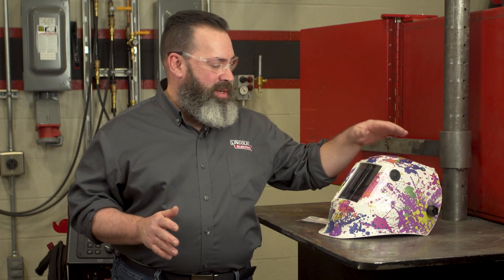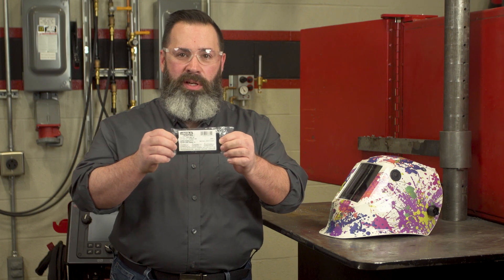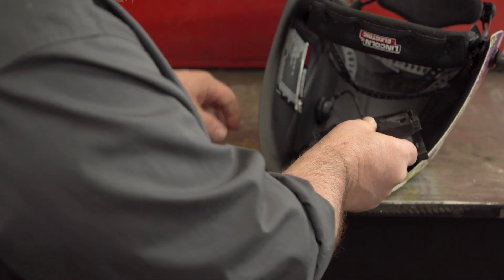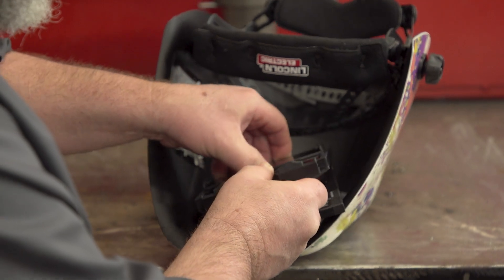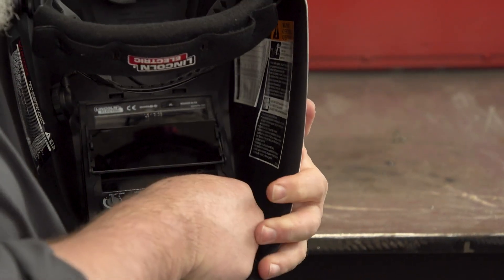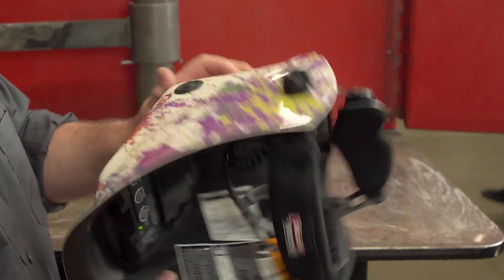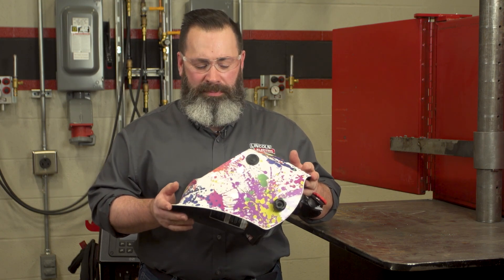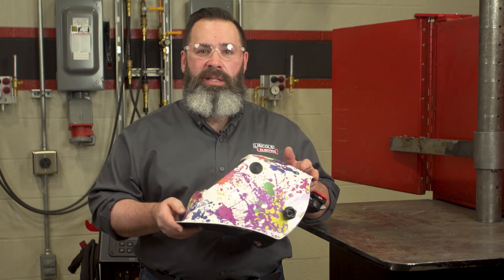Want to watch the solar eclipse through a welding helmet? Lincoln Electric shows you how!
If you have a welding helmet and want to view the eclipse through it, the professionals at Lincoln Electric offer you a tutorial. --